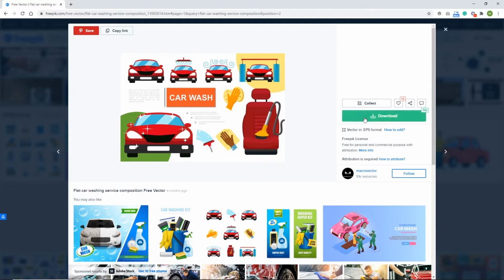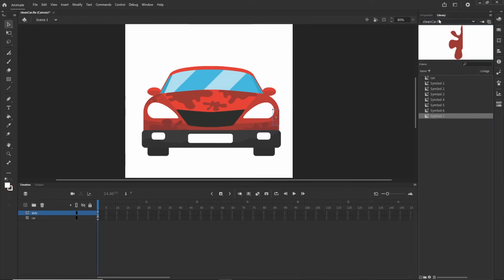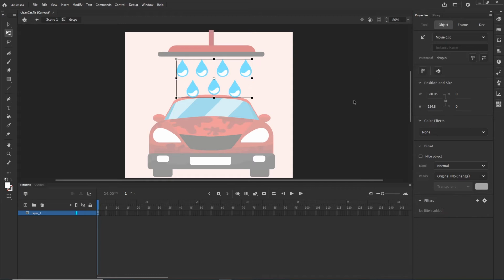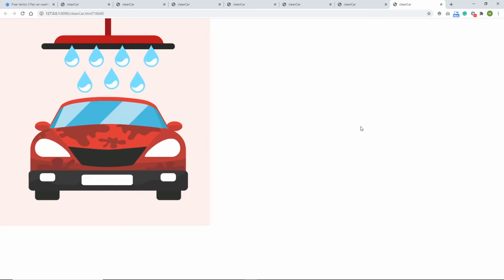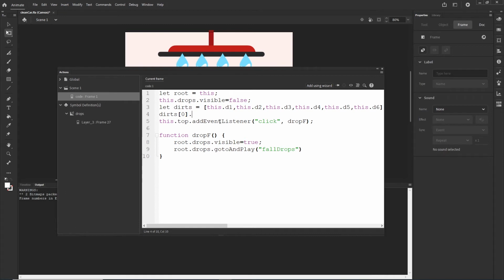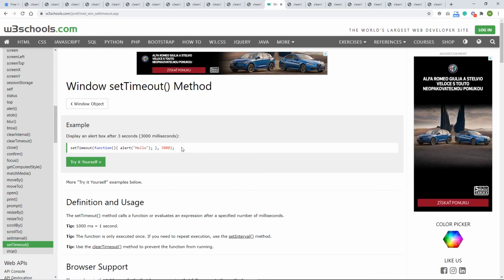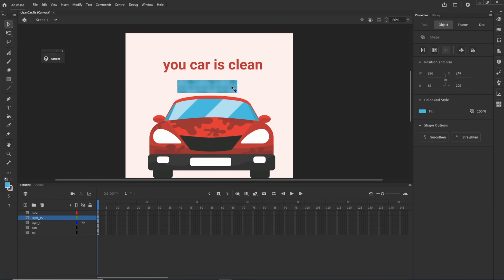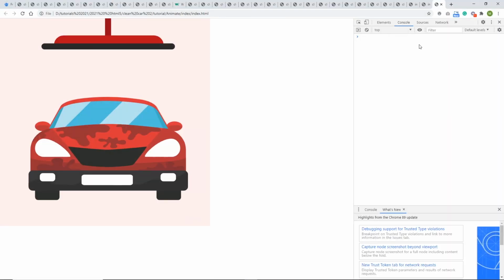Adobe Animate CC 2021 - HTML5 interactive banner tutorial - JavaScript (banner 2)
In this tutorial, I will show how to create an interactive HTML5 banner in Adobe Animate CC 2021.